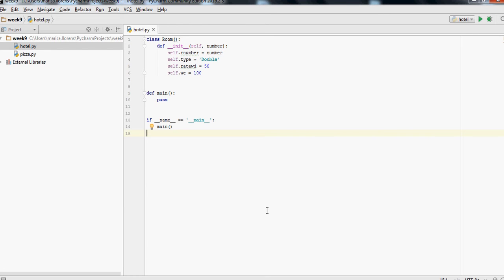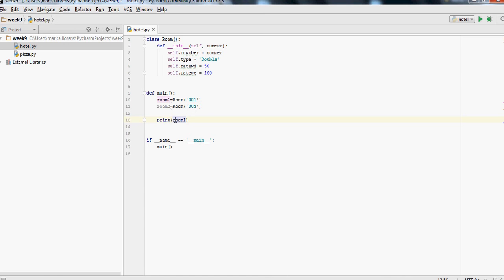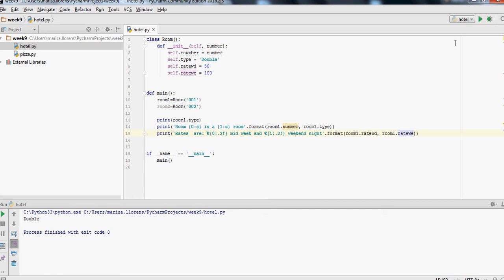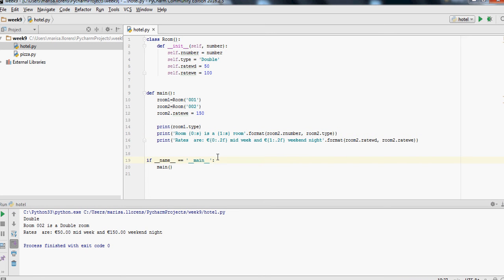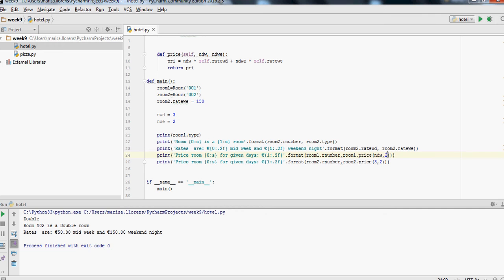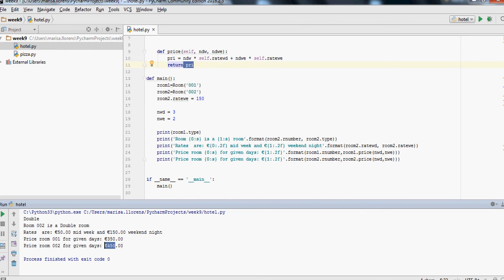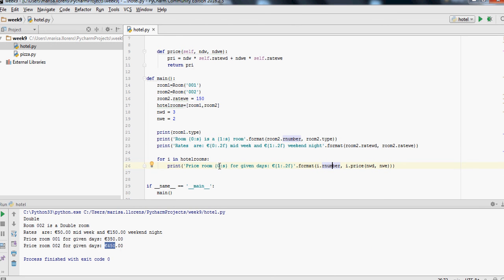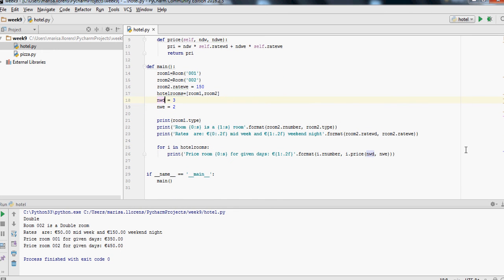Example Basic Object Oriented programming Python 3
Creating a class room for a hotel. Description of attributes and method and how to use them.